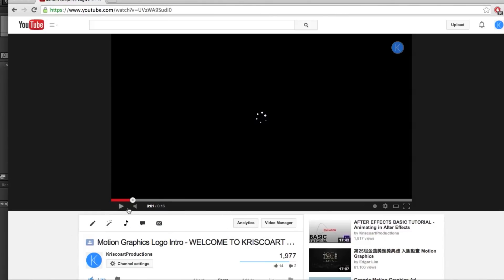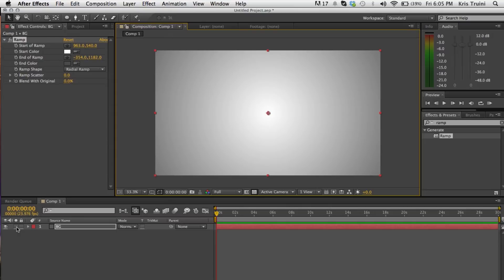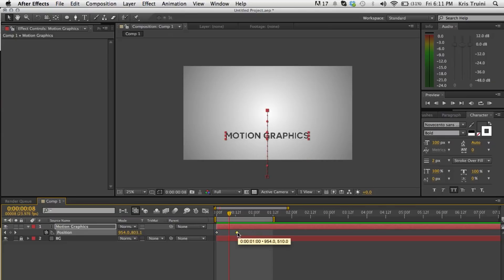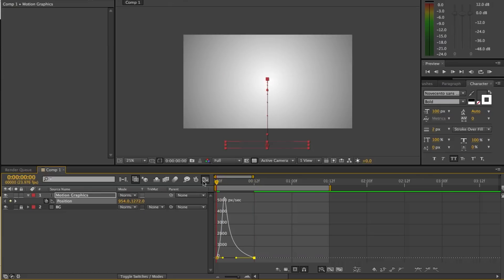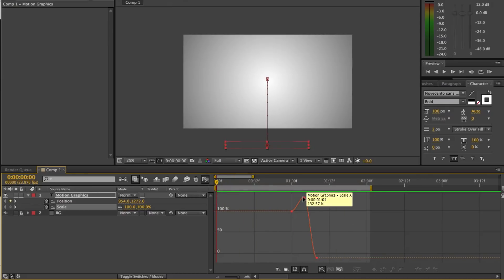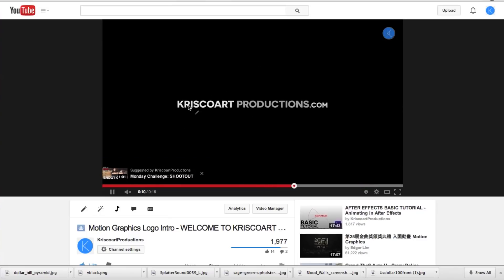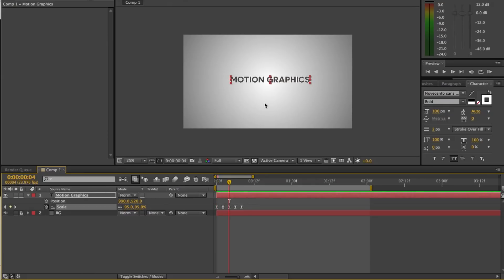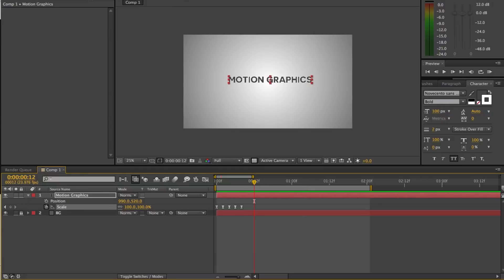Motion Graphics - AFTER EFFECTS Basic Tutorial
After watching this tutorial you will hopefully be able to make some awesome intros and title sequences! Also after watching this you should be able to follow along more intermediate tutorials. I really hope this helps out! Here are the links mentioned in the video: